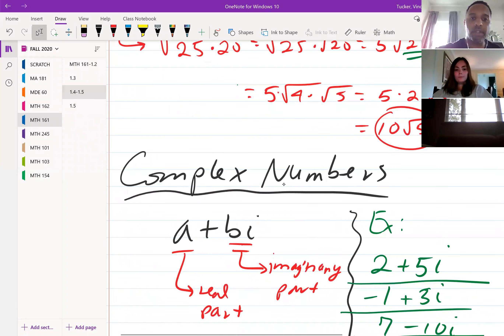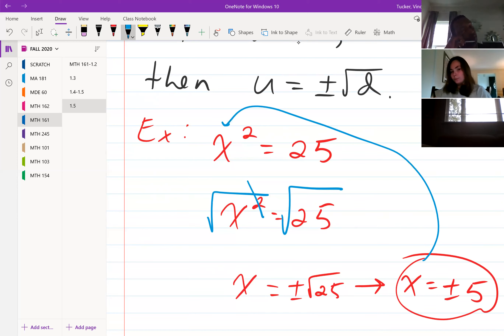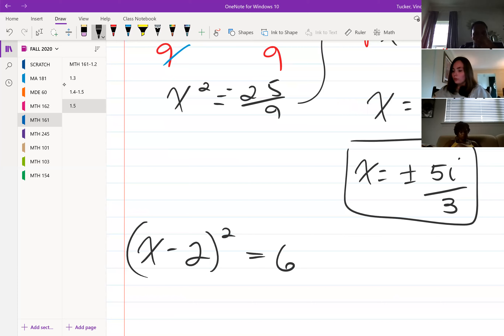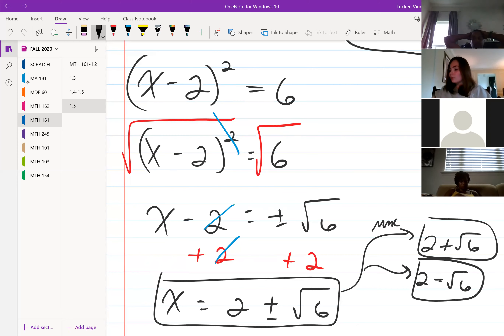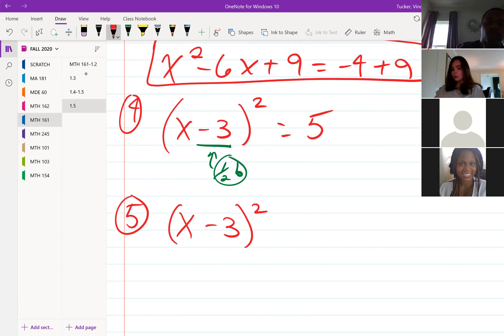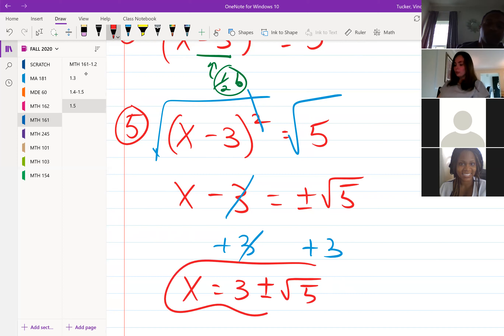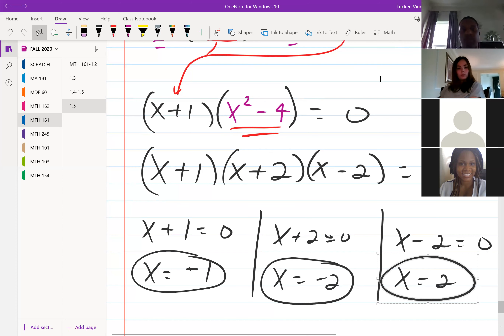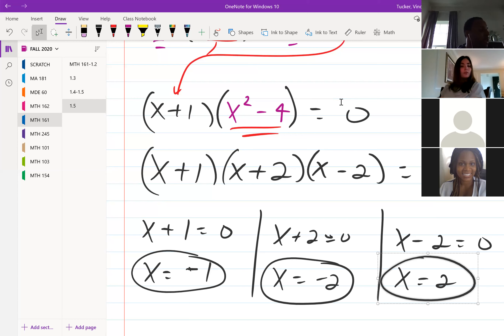PreCalculus I ~ 12:30 Class Lecture ~ 9/9/20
Class lecture from 9/9/20 for PreCalculus I at 12:30.